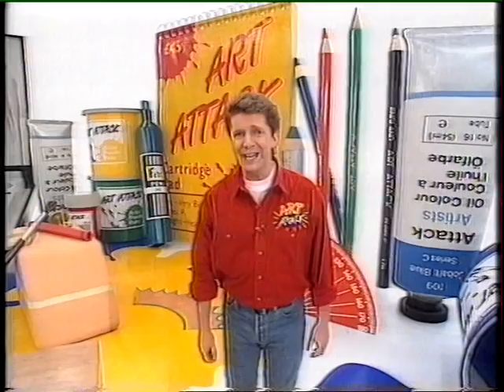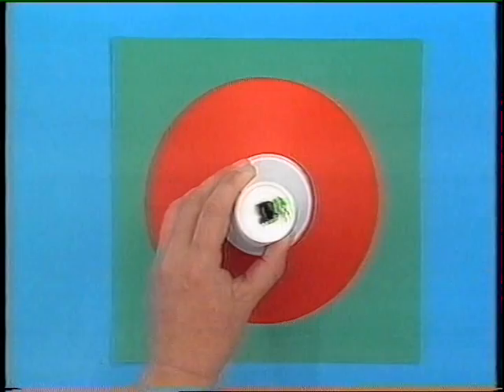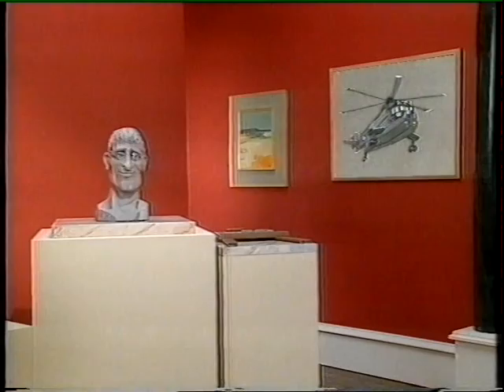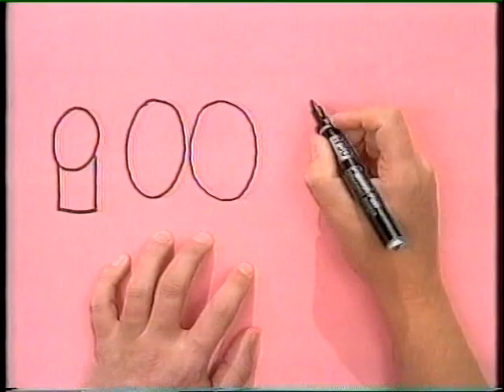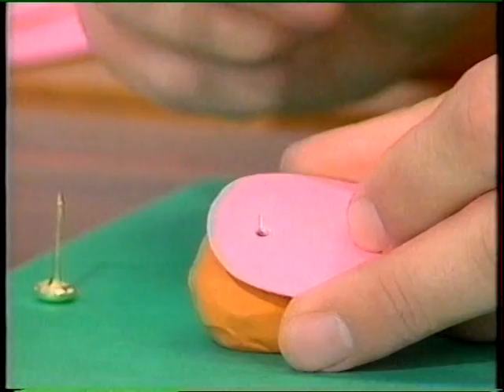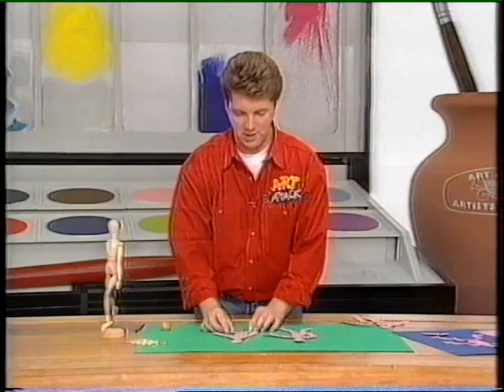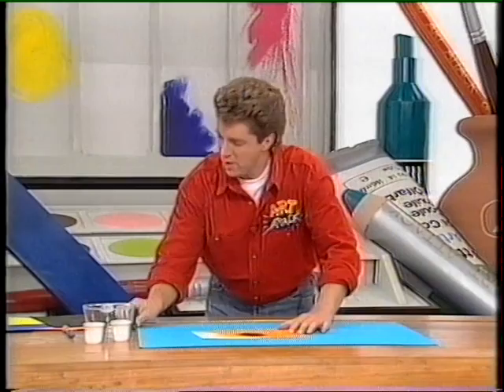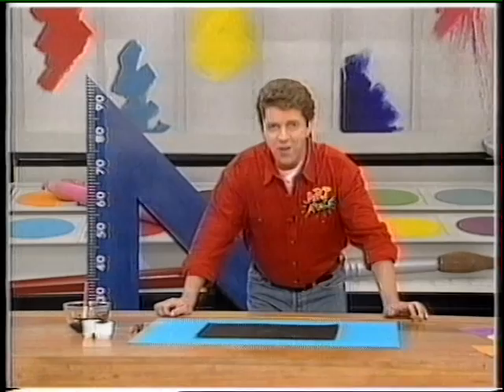Art Attack - Squirt-A-Ring-&-Run Picture/ Helicopter / Wax Scrapings